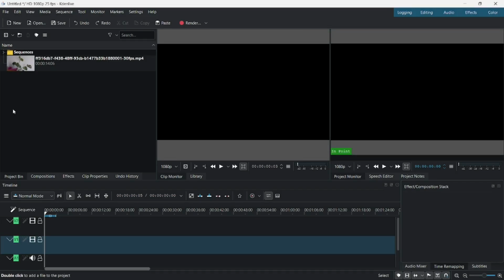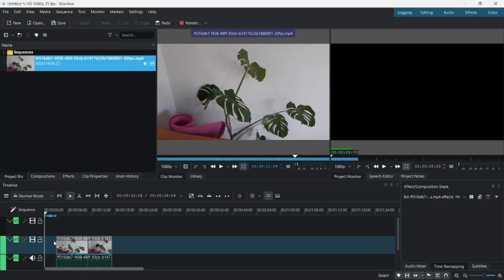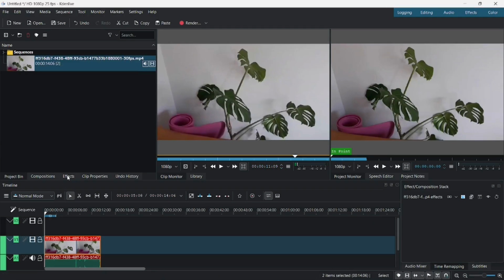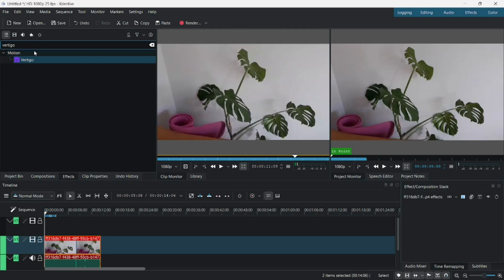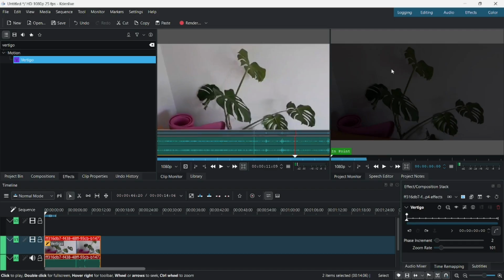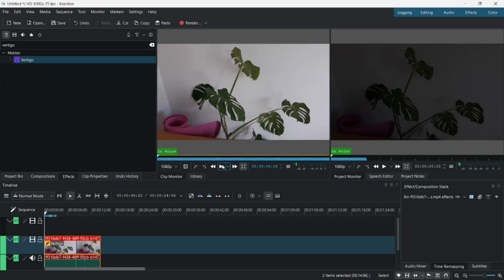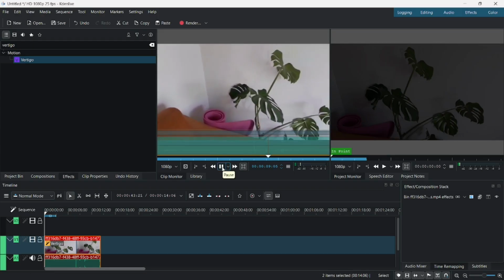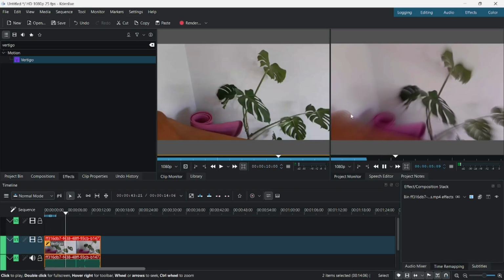How to Add Vertigo Effect in Kdenlive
Learn how to add a vertigo (dolly zoom) effect in Kdenlive to create dramatic cinematic zoom effects in your video. The vertigo effect (also known as the dolly zoom) creates a dramatic visual where the subject stays the same size while the background changes perspective. You can recreate this effect in Kdenlive using keyframes and scaling.